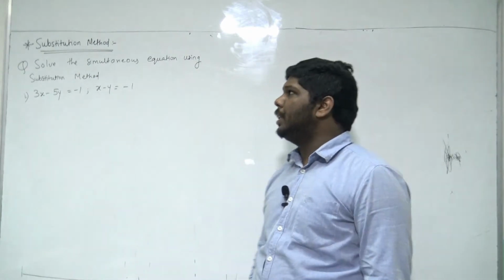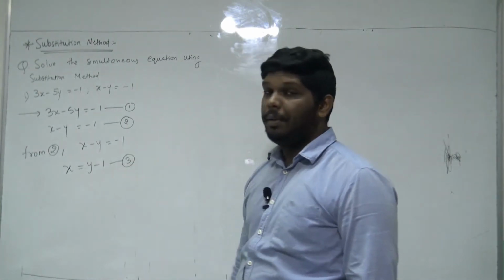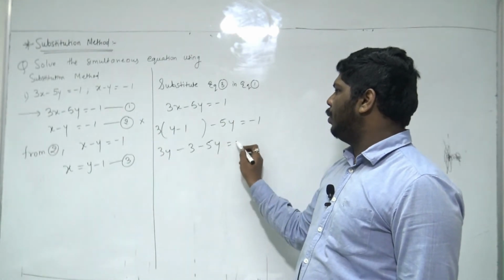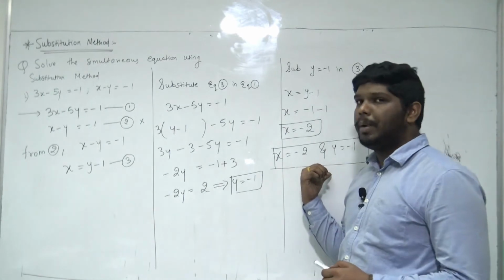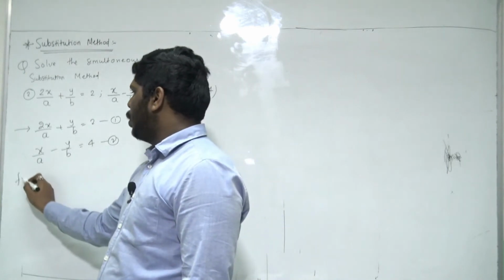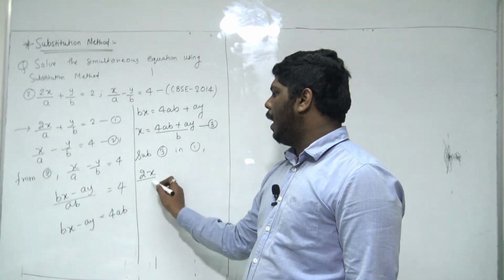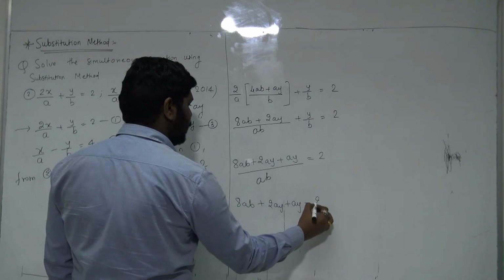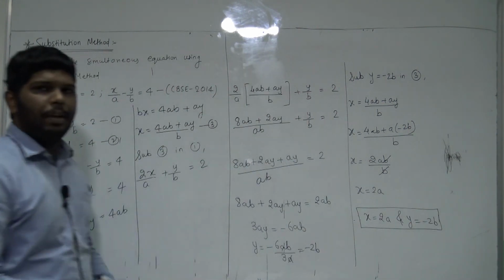GRADE 10_MATHS_Substitution method